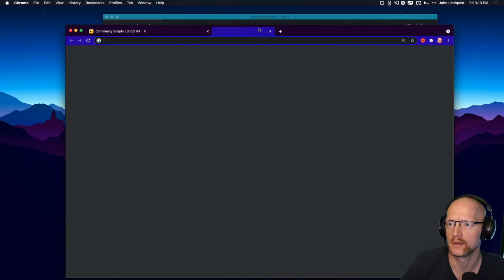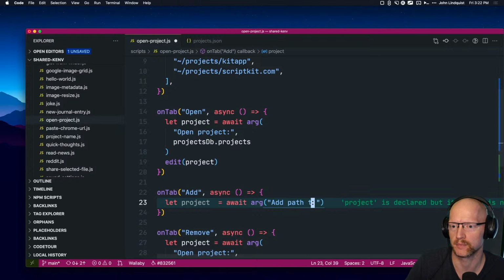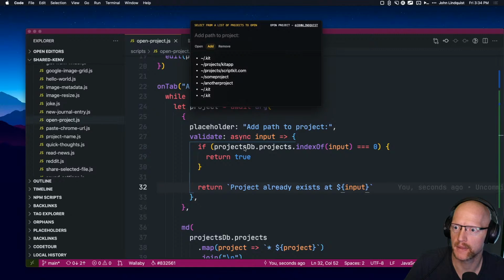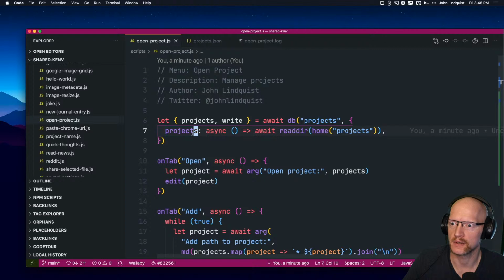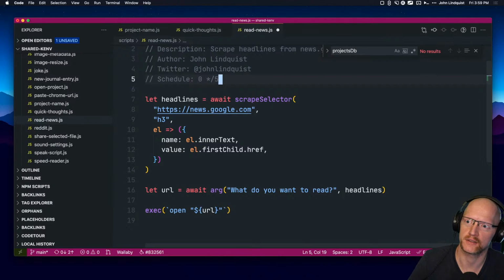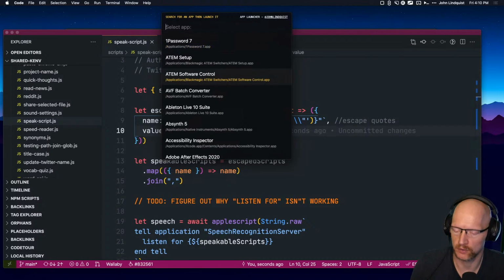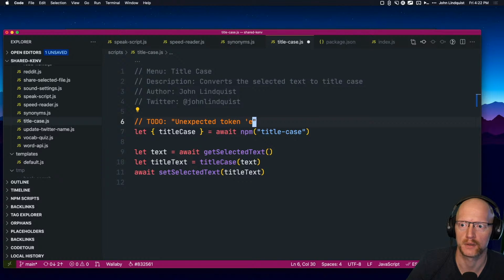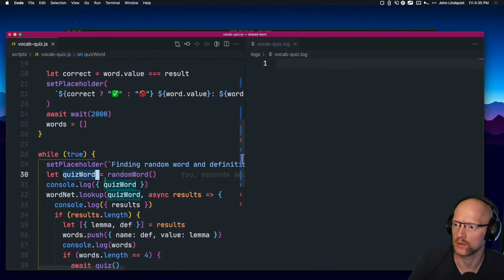Working on Script Kit